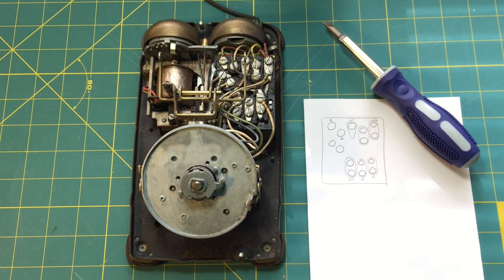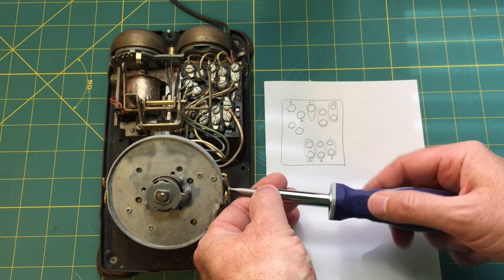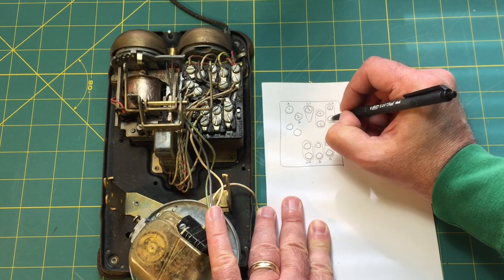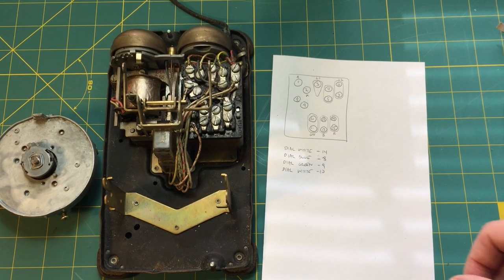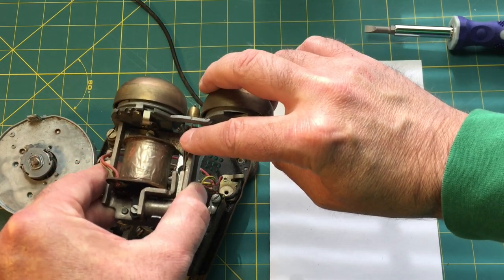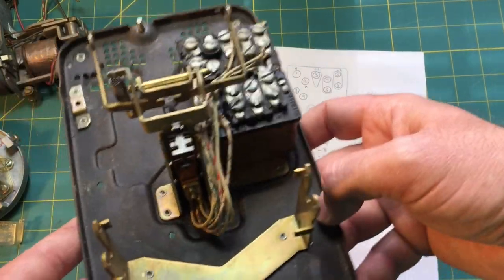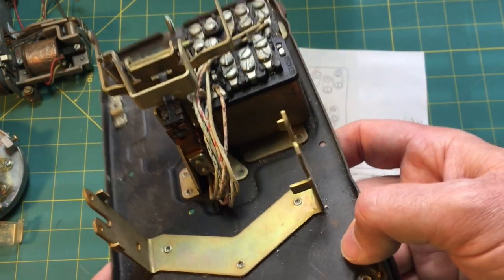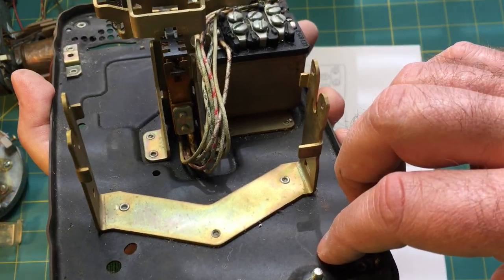Western Electric Model 500 Desk Phone Restoration (Part 3)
We purchased a grungy, filthy, absolutely disgusting vintage 1955 Western Electric model 500 desk phone at an estate sale for $4.  Follow along as we attempt to restore it.